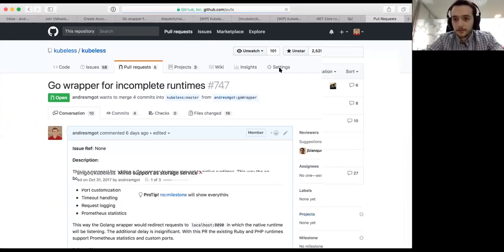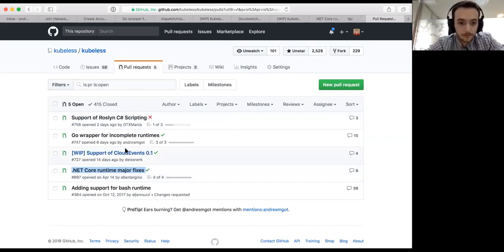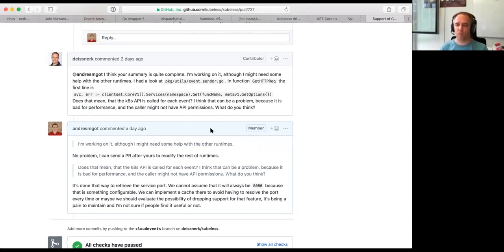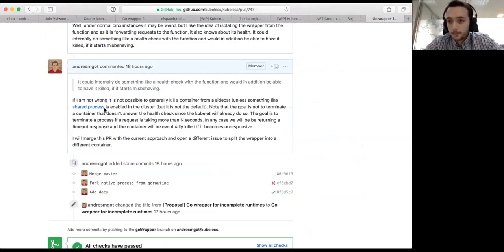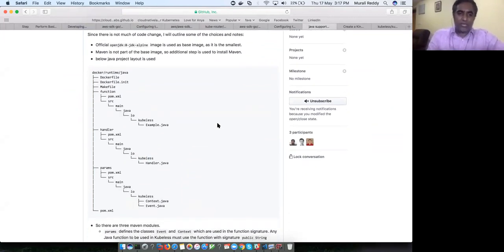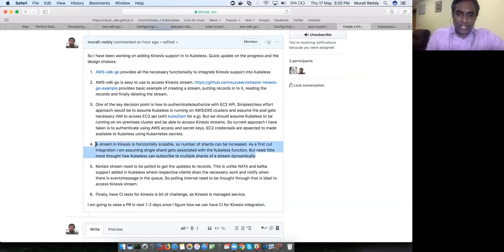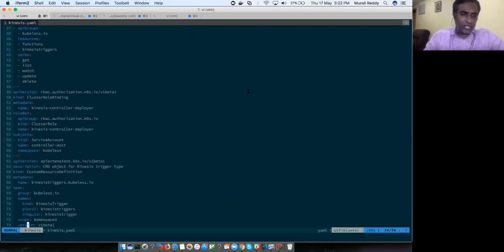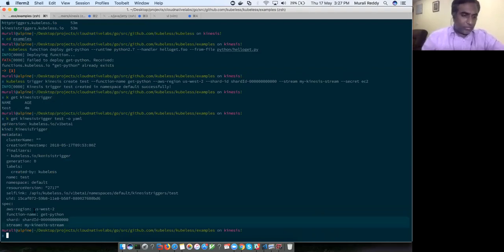Kubeless Technical Call - 5/17/18